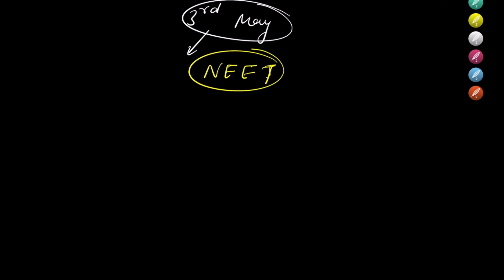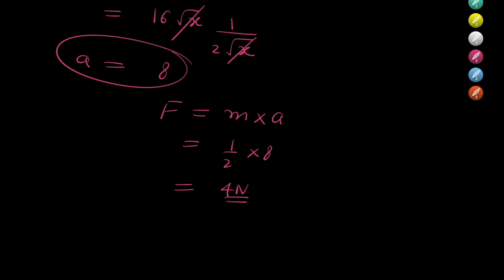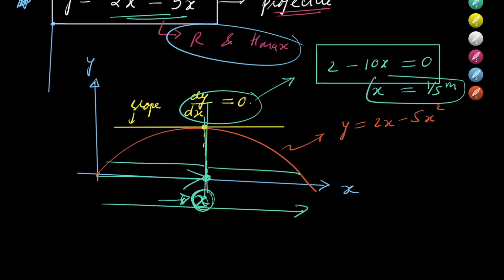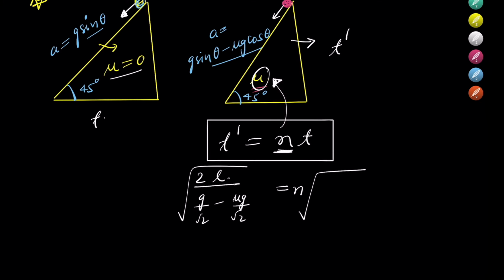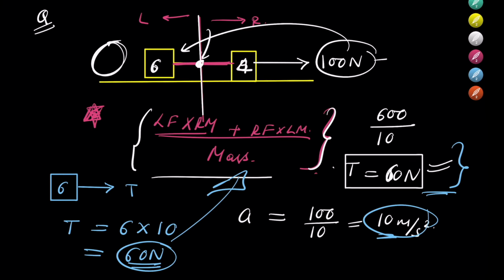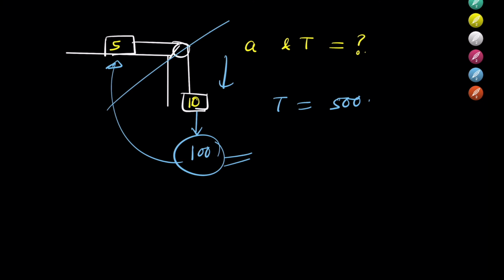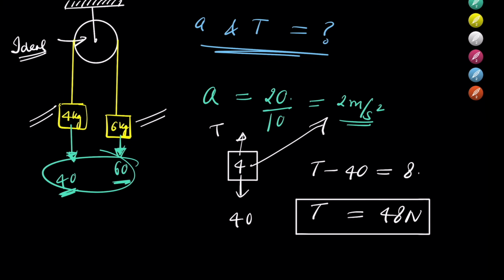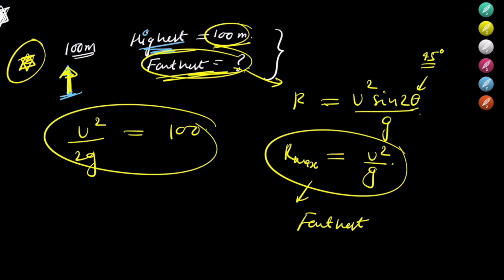IMPORTANT PHYSICS QUESTIONS NEET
JOIN THIS LIVE SESSION WITH ME FOR A DETAILED EXPLAINATION OF ONE OF THE MOST  IMPORTANT QUESTIONS  IN PHYSICS FOR NEET 2026